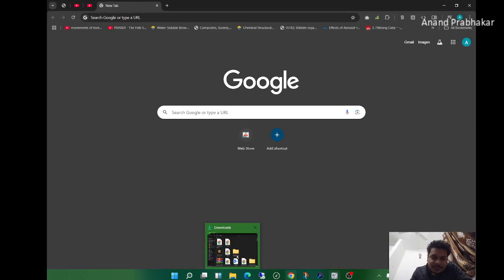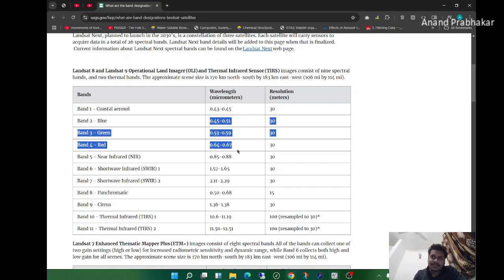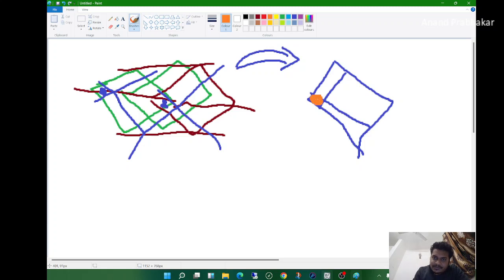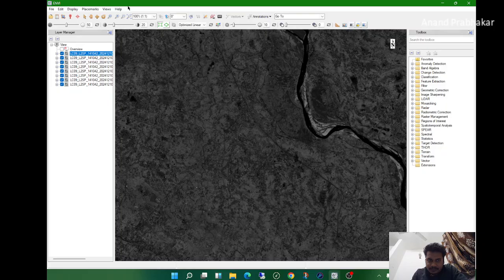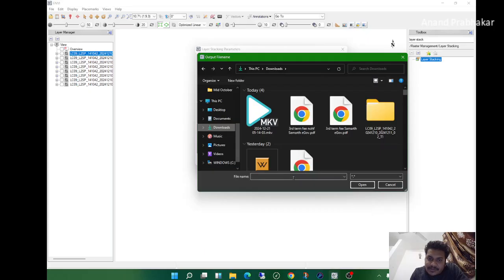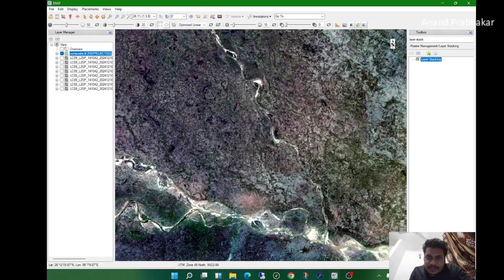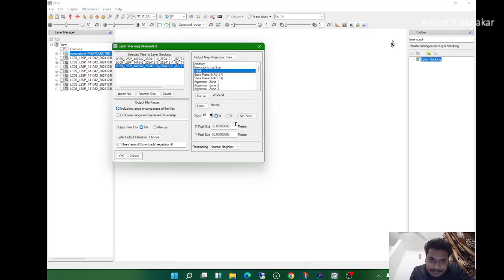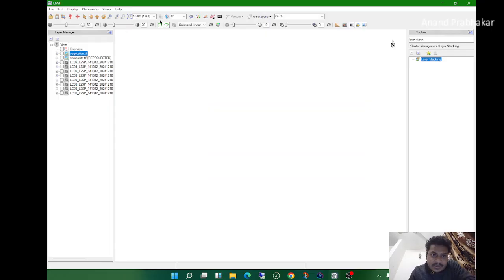4. Composite image creation in ENVI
This video teaches about how to create the composite images from the individual raster images using the ENVI software.